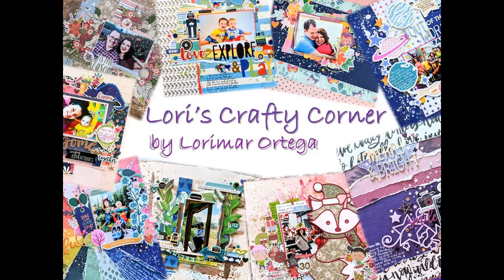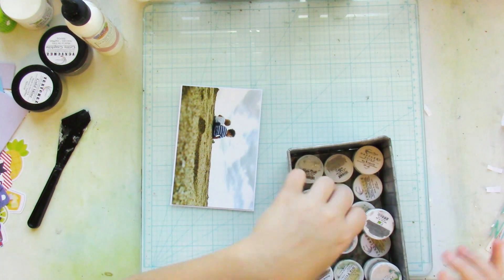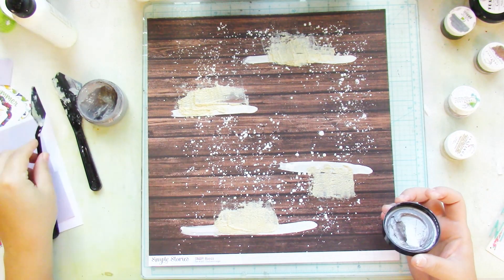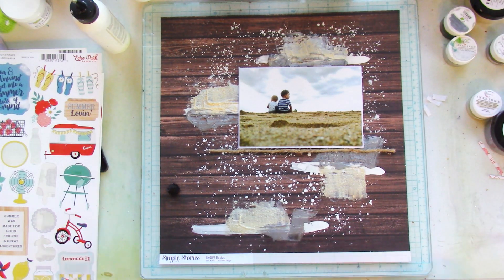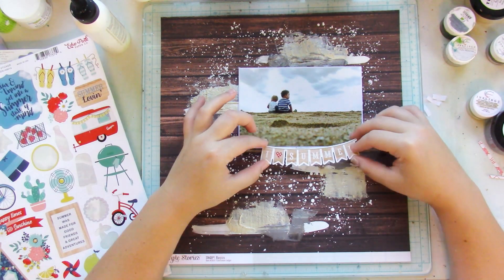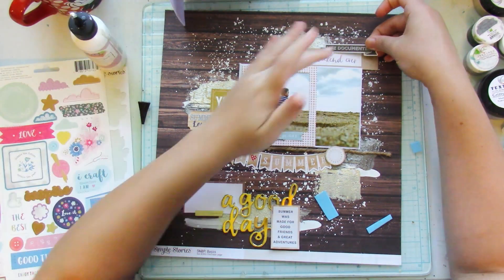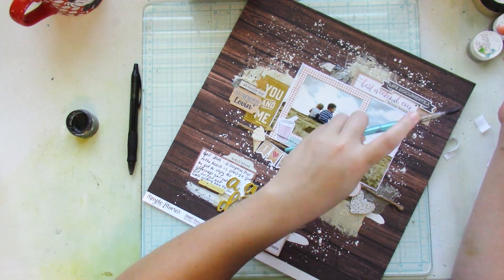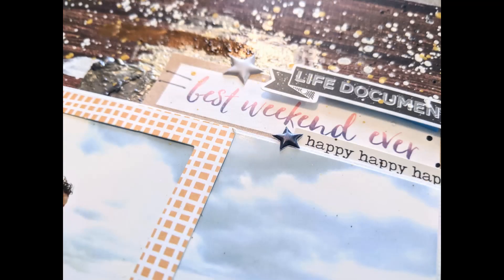Process Video #202 | 1 Good Day | Shimmerz Paints DT